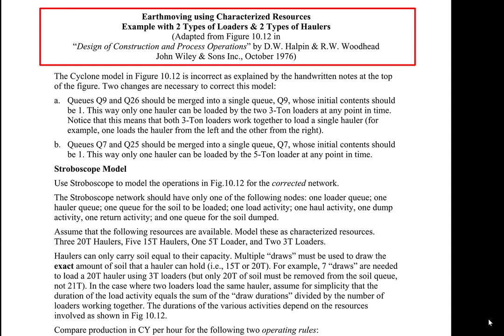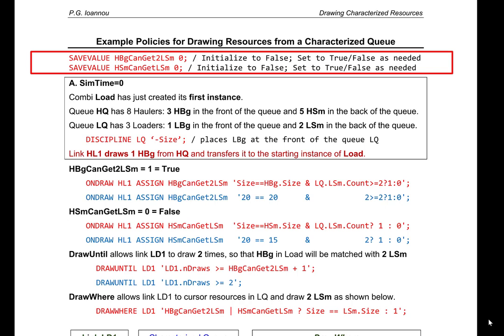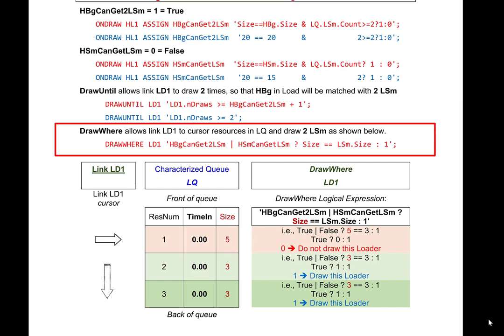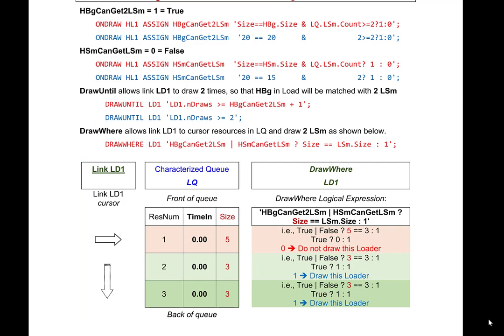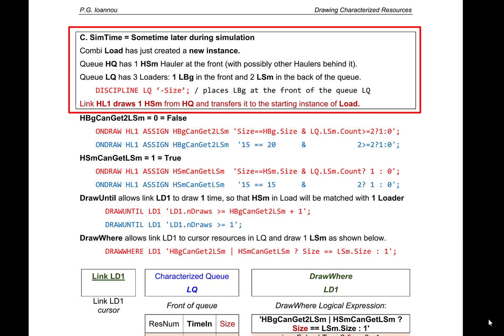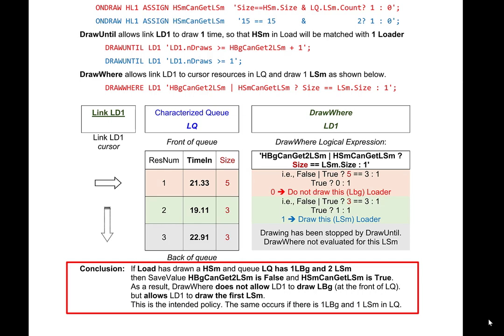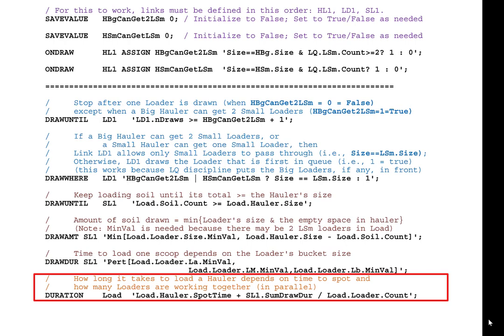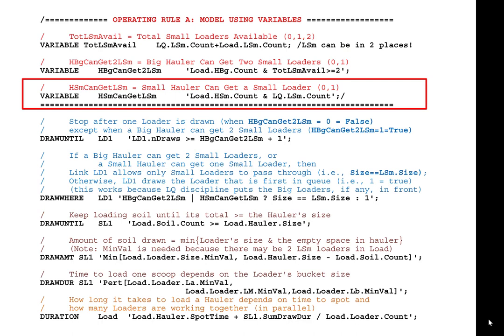220 - Characterized Queue - DrawWhere - 2LD2HL Example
Characterized Queue - Drawing Characterized Resources - 2LD2HL Policy Example

Topics discussed in the video:

- Characterized queue discipline.
- How a characterized queue arranges (sorts) the characterized resources it contains.
- Earthmoving example with 2 types of loaders (5T & 3T) and 2 types of trucks (20T and 15T).
- Example operational policies A & B.
- How DrawUntil and DrawWhere work together to draw characterized resources to implement  operational policy A (using SaveValues and Variables).
- How DrawUntil and DrawAmt work together to draw soil that fills a truck exactly.